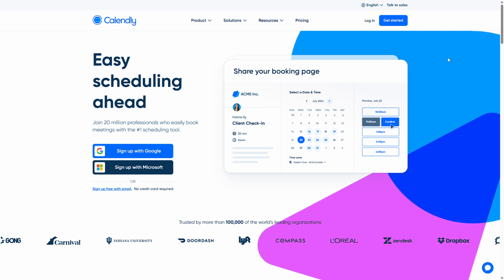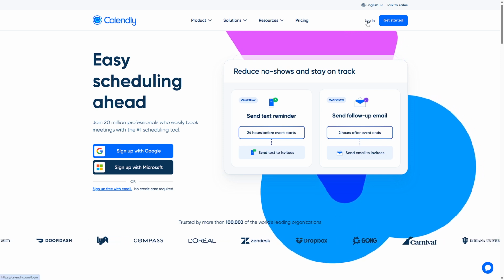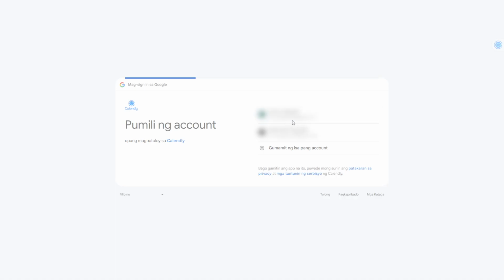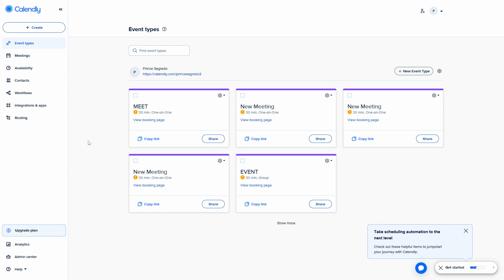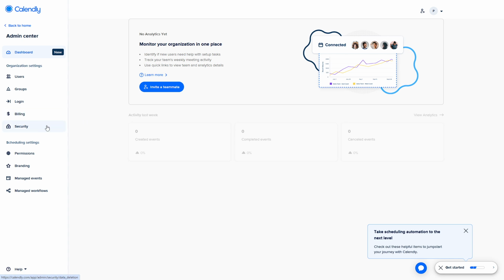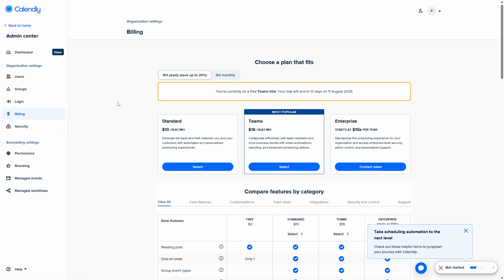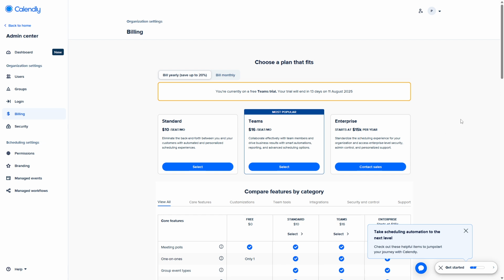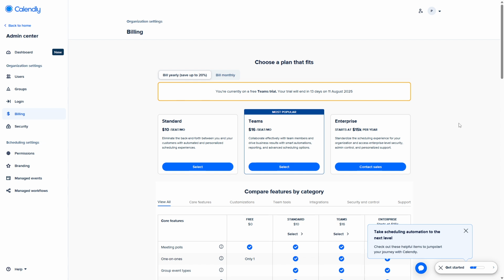How to End Calendly Subscription Full 2025 Guide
✅ How to End Your Calendly Subscription | Full 2025 Step-by-Step Guide

Want to cancel your Calendly subscription but not sure how? This updated 2025 guide walks you through everything you need to know to end your Calendly plan quickly and easily.

🎯 What you'll learn:

How to access your billing settings

How to cancel or downgrade your subscription

Important tips before ending your plan

📌 Save time, avoid charges, and make sure you’re doing it the right way!